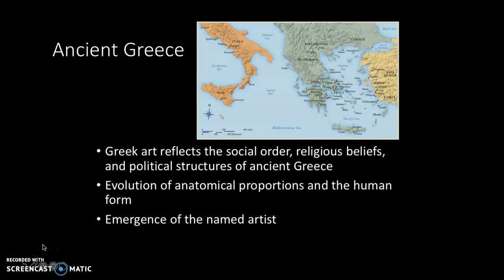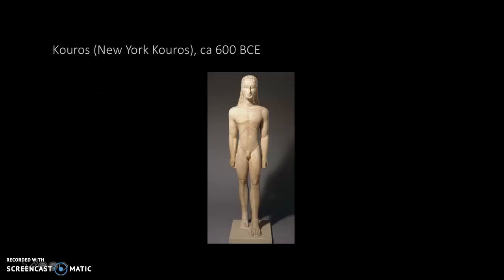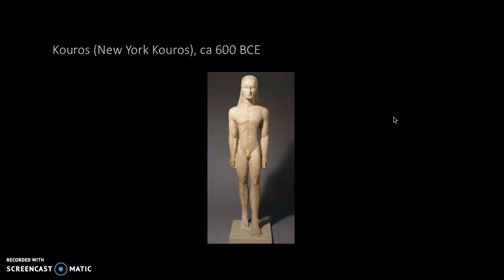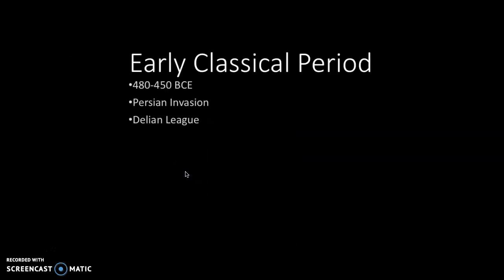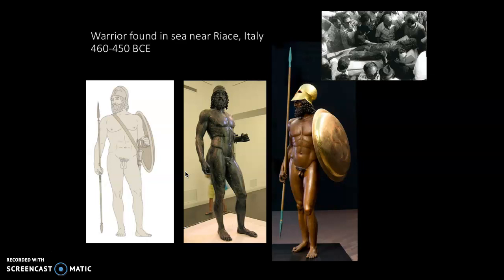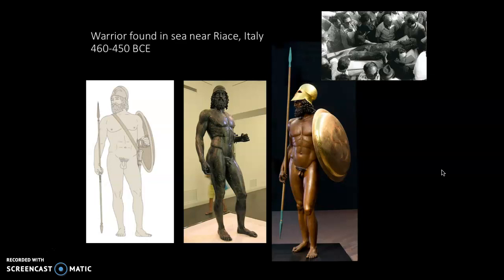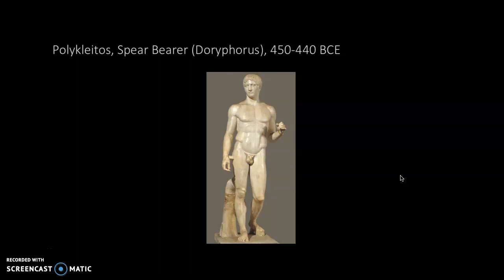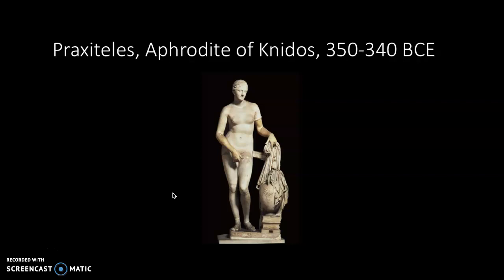ART 100 The Body and Identity Video II